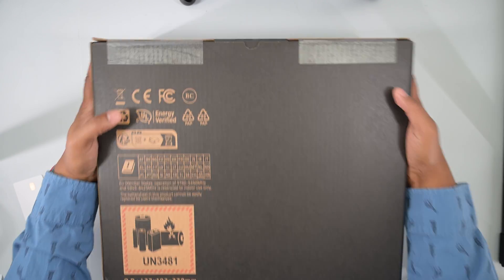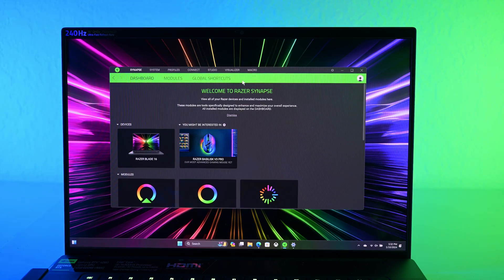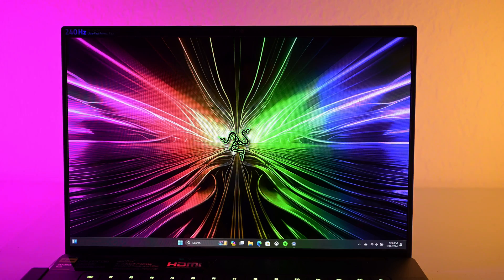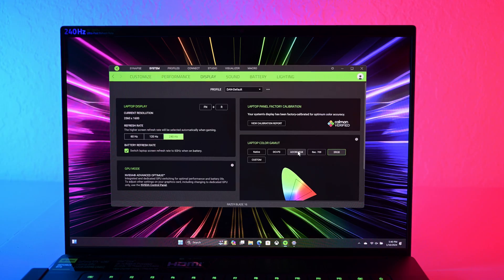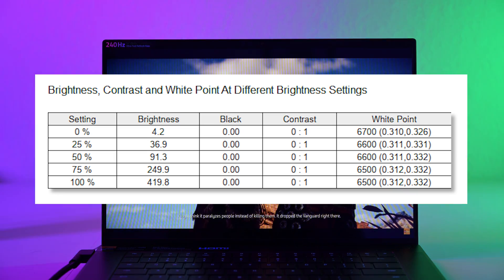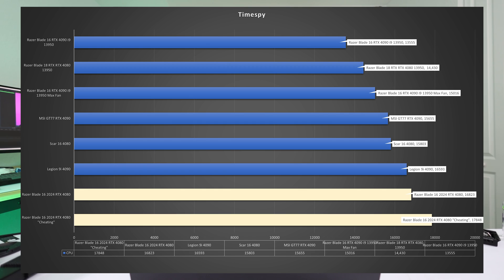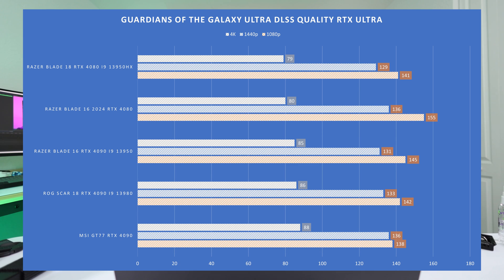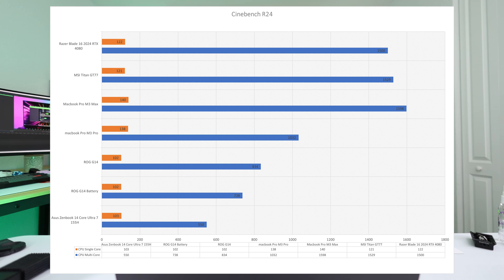Razer Blade 16 2024 i9 14900HX Review with benchmarks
Probably one of the first to get this in who can actually test it.  The quality of this video isn't up to par with my other ones but I really wanted to get this one out right away.  Let me know what you guys want me to cover in the follow up videos to this

0:00 - Razer Blade 2024 Core i9 14900 HX
0:50 - Build Quality
1:49 - Macbook Pro Space Black isn't Black
2:04 - Synapse Updates
6:58 - Display Samsung OLED QHD plus 240hz with GSYNC
10:07 - Timespy GPU
10:17 - Timespy CPU Core i9 14900HX
11:37 - Gaming Benchmarks
13:22 - Cinebench R23 Core i9 14900HX
14:24 - Cinebench R24 Intel Core i9 14900HX